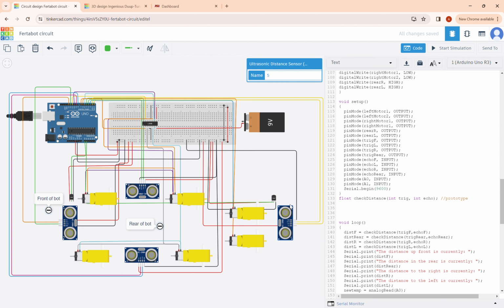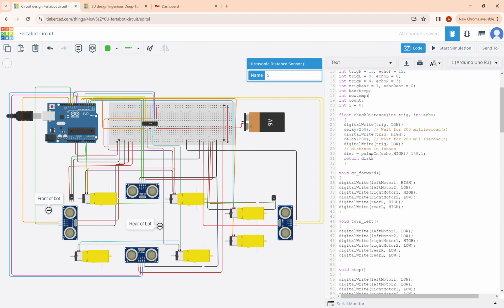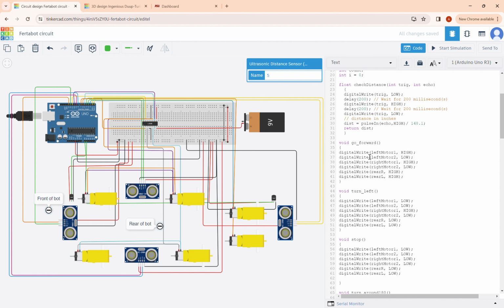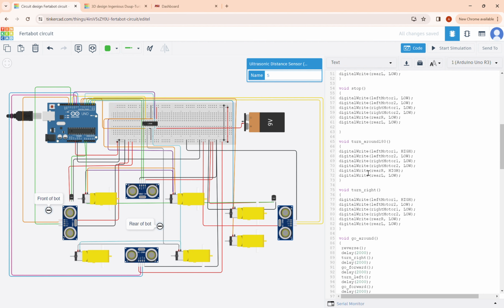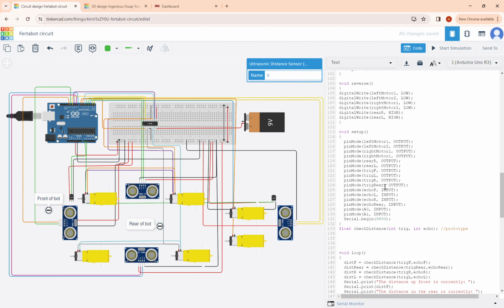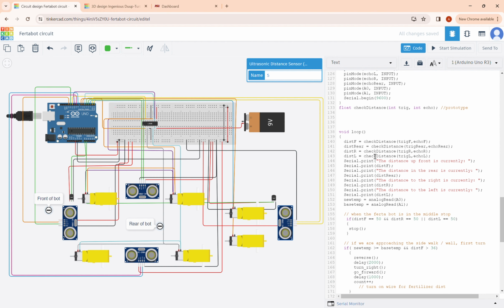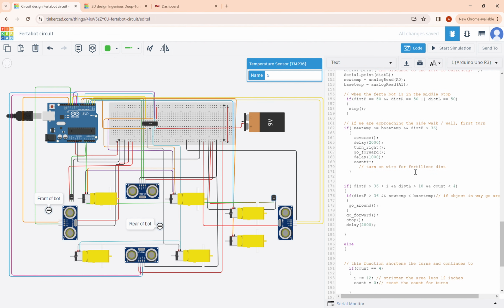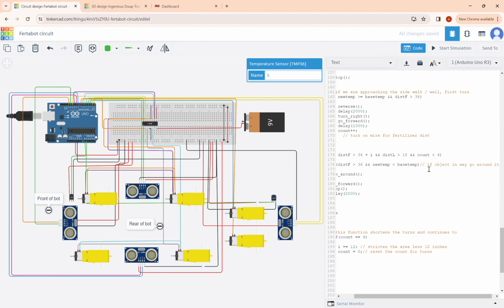Circuit design Fertabot circuit Tinkercad Google Chrome 2024 04 19 16 44 22